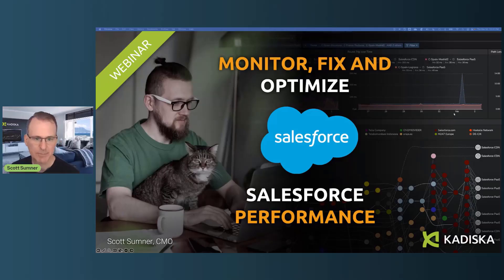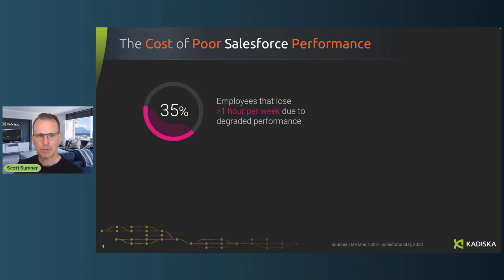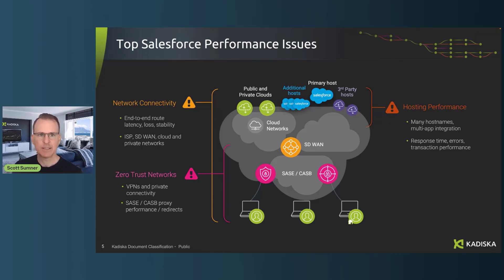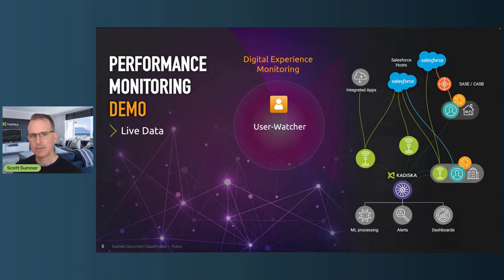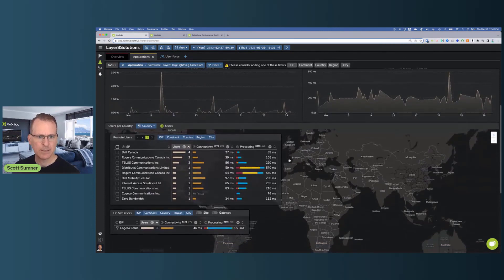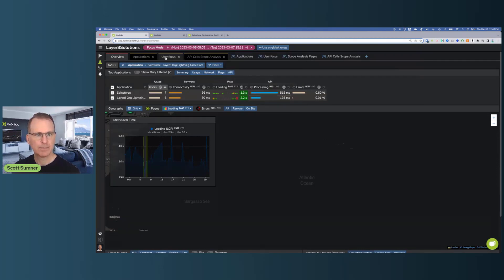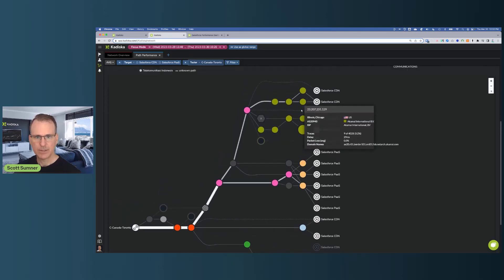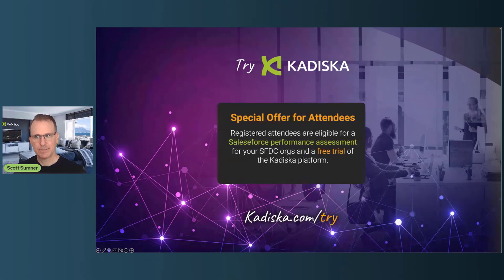Salesforce Performance: How to Monitor, Fix and Optimize Digital Experience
Salesforce problems cost 8 days of lost productivity per employee, per year.*  As a cloud-hosted SaaS application, performance issues are difficult to detect, diagnose and resolve across hybrid workers, their devices and network connections, Salesforce hosts and integrated applications.

The inability to rapidly detect and optimize Salesforce performance results in regular degradations that impact user experience, frustrate IT teams and Salesforce application owners.

This webinar provides concrete ways you can take control of Salesforce performance:

Learn the Top 5 issues impacting performance
Detect degradations and isolate the root cause
Optimize performance for remote and onsite users
See it live: demo using a nationwide Salesforce deployment
Next steps: 30 minutes to visibility

Webinar Transcript:

Hey everyone, my name is Scott Sumner. I'm the CMO at Kadiska. Thanks to everyone here who is from the Salesforce community to join me today. I'm gonna go through some interesting points about Salesforce, how it's architected, what causes most of the performance issues, and what you can do to fix it. And then we'll demonstrate how Salesforce looks using life live traffic.

So let's get started and take a look at the reason why Salesforce is a difficult. SaaS application to troubleshoot. And you can see here on the screen that you know, Salesforce is part of a large, modern, complex infrastructure. So hosts in the cloud, of course, but more than one host. And we'll take a look at that in a minute.

Salesforce is also often integrated into other applications, whether they're on force.com or they're other SaaS applications [00:01:00] like for example, S A P, or Microsoft Dynamics or other applications that need to communicate. To integrate with Salesforce and to add enriched functionality into it. So plugins third party programs that are also accessible, from within Salesforce.

And then you also have private data centers that connect and other cloud applications. So really a complex matrix of connectivity, but also a API calls flying back and forth to make sure your applications work correctly. You also have people working at home. More often than ever accessing in through V P N or maybe directly through direct internet access or a secure web gateway, like a CASB or an s e, and also, of course, the on-premise workers.

There's still a few of them left right to have to go through either different kinds of connectivity to get the Salesforce. So all this different attributes that we have here make it extremely difficult to monitor Salesforce because the hosts are diverse, the users are distributed. And the [00:02:00] interconnectivity and the network performance and the devices used to get them is really always fluidly changing.

So we can imagine as Salesforce administrators and people who work with it every day, including the users there, there's a lot of frustration that's involved in trying to pinpoint our problems, originate front. So really we know Salesforce is complex. Anybody who's used it or built it out, but how complex is it exactly?

If we take an example of just one day from one site of users accessing Salesforce in one simple cloud application, you can see the complex network paths and connectivity from at the bottom there on the right, aws. So something hosted in the Amazon web services trying to connect in with the Salesforce platform as a service.

force.com, and then one site in Vancouver trying to access Salesforce through their cdn. You end up with 11 service providers, 18 different host names that are connecting to at the same time or over different periods of [00:03:00] time and thousands of different unique routes to get there. So this is a very dynamic environment, and that's just one day, one site and one cloud.

So you can imagine what it looks like when you're moving from the home to the office or integrating many different applic. So we'll take a look at how to collapse that complexity and really see it easily. We've looked at the complexity. We know there's issues with Salesforce, but how common is it really for the users at home or at work, or the office or your partners accessing it?

What we've learned from a research from User Lane and from Salesforce itself that they publish is that about 35% of employees are losing more than an hour per week. Due to degraded performance. So their productivity is getting impacted because Salesforce isn't responsive, it's not loading properly, they're waiting for reports, but really more degraded than normal.

So really unresponsive applications that let people go focus on other things while they're waiting for Salesforce to resume. It's regular level [00:04:00] of responsiveness. In addition to that, because of the SLAs and the guarantees and the different diverse hosting locations, on average Salesforce is down about 8.5 hours per year.